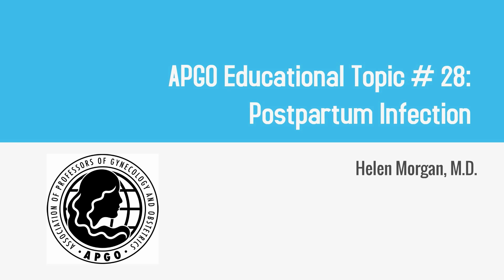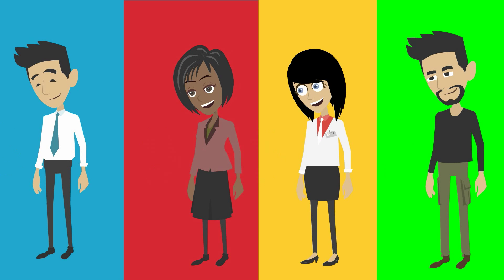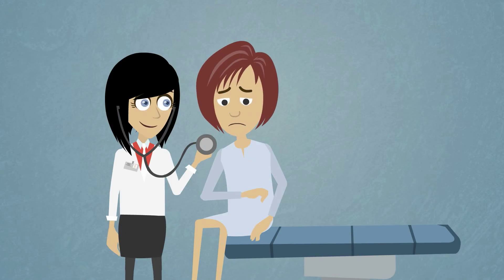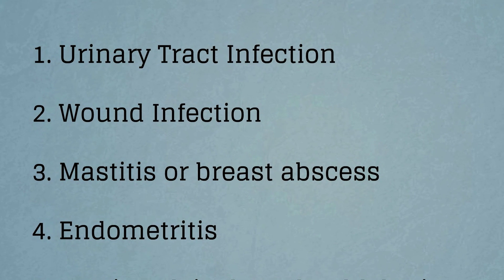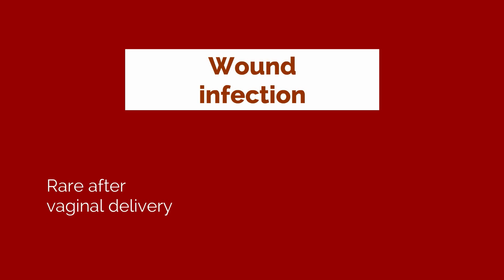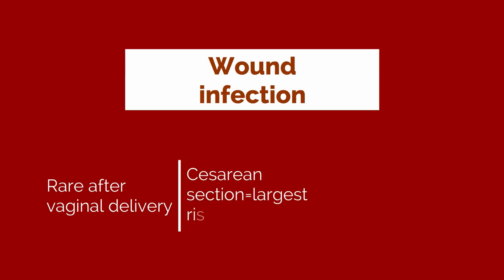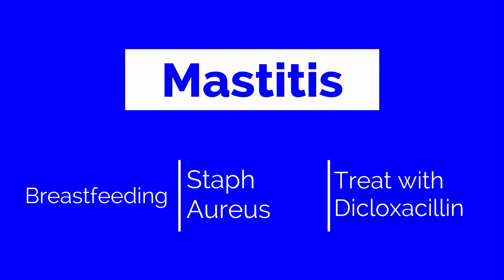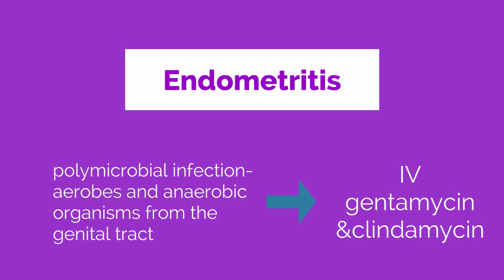Topic 28: Postpartum Infection